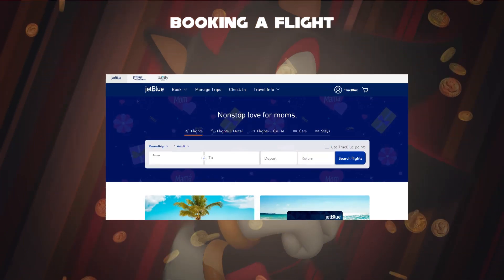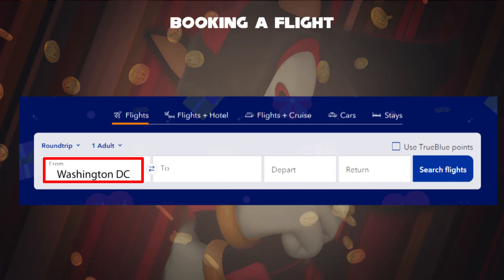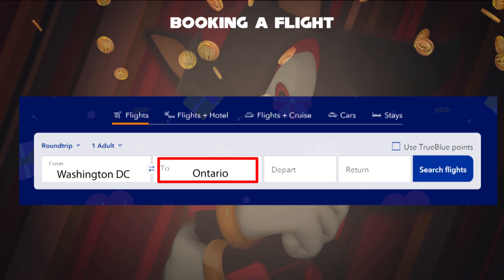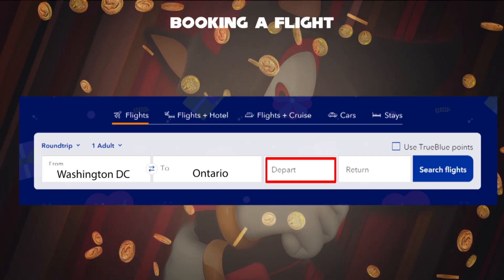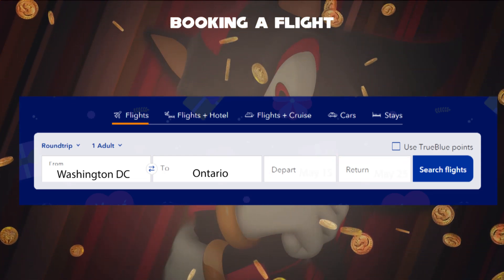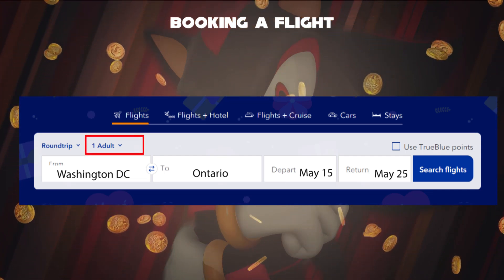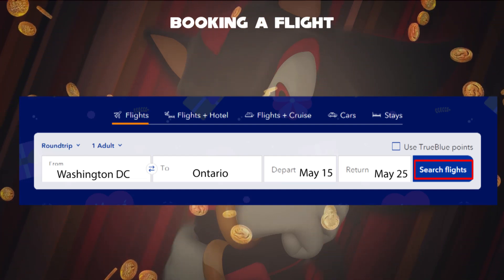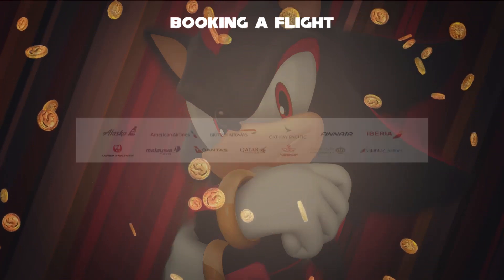Shadow the Hedgehog Teaches about Booking a Flight